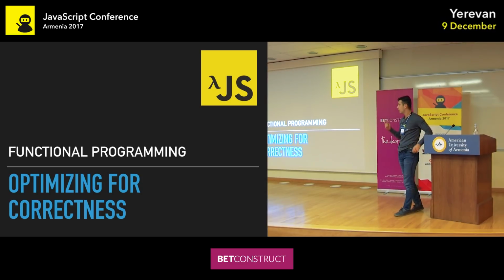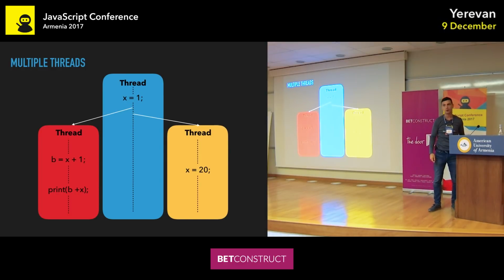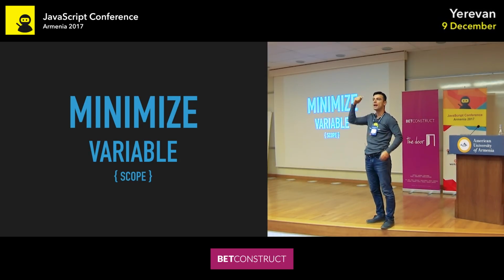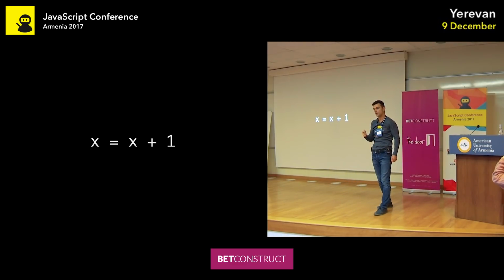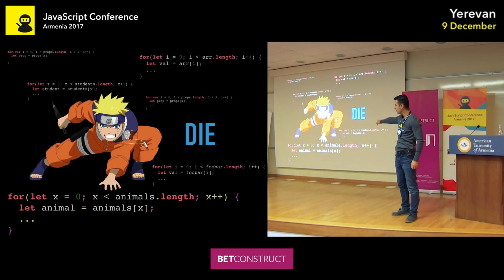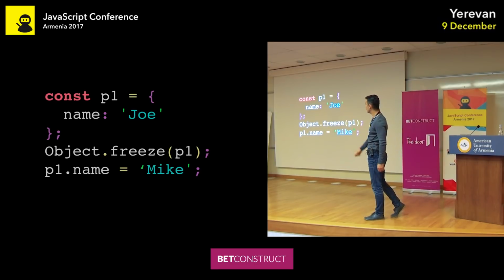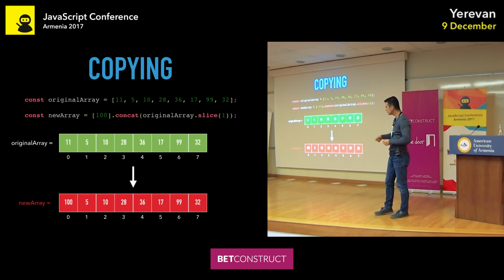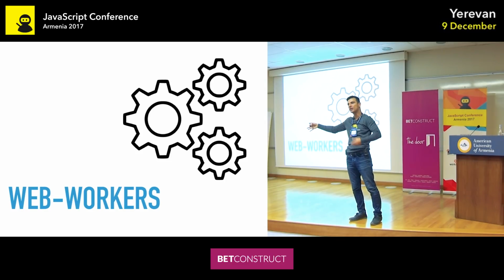Functional Programming in JavaScript by Rouben Meschian (English) | JS Conf Armenia 2017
JS Conference Armenia 2017 was held on December 9 at American University of Armenia. More than 700 IT professionals attended the event.

Speaker: Rouben Meschian, Founding Software Engineer at Cambridge Semantics
Topic: Functional Programming in JavaScript
Language: English